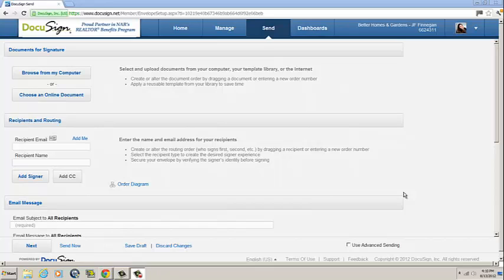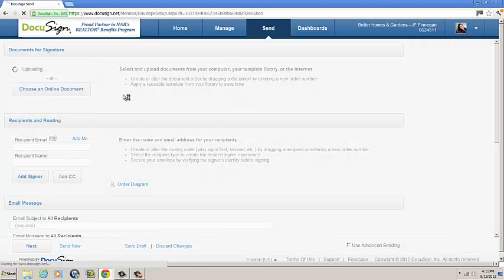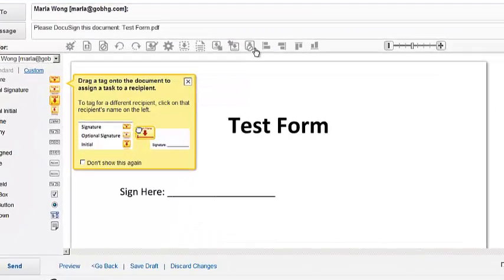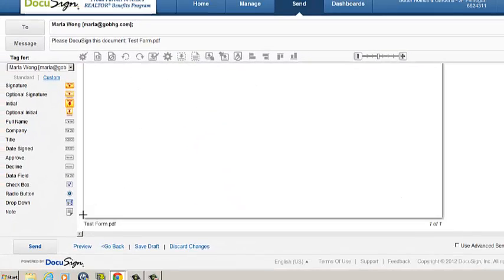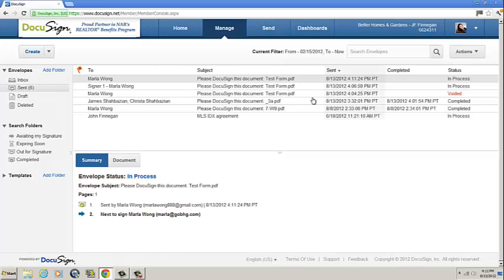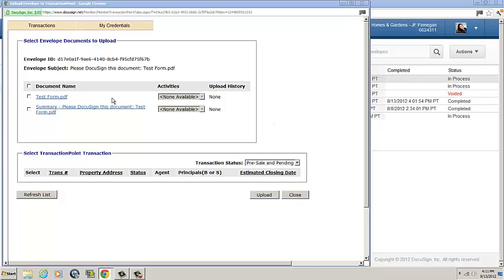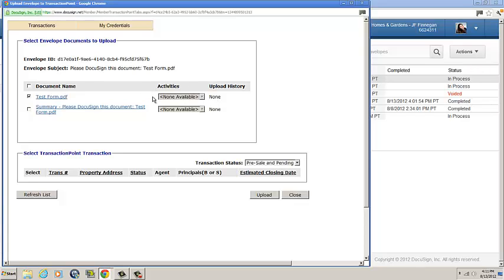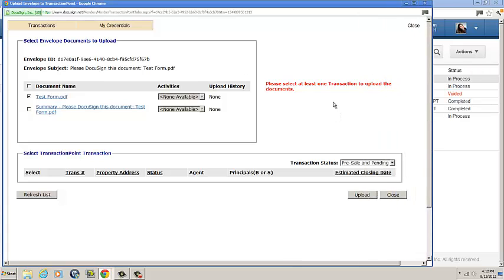How to send from Docusign to Transaction Point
Check out this video to learn how to send documents from docusign to your client and then to transaction point!